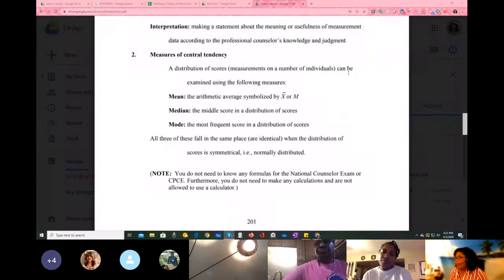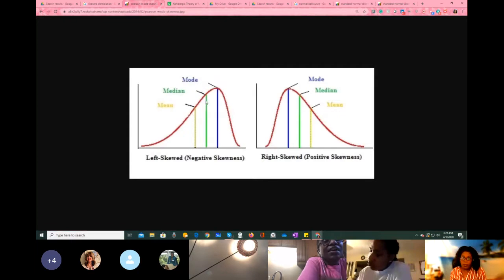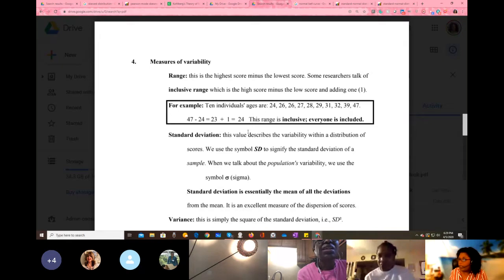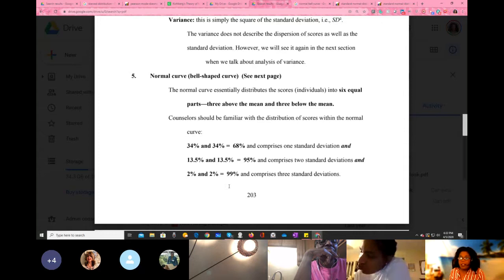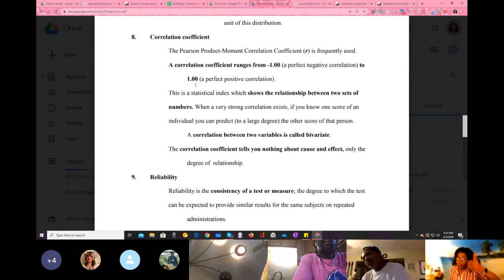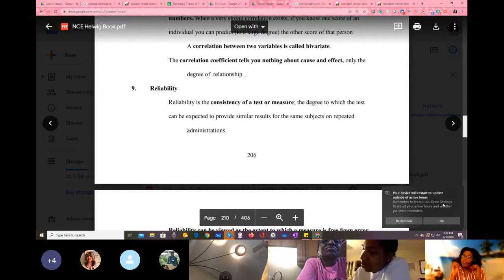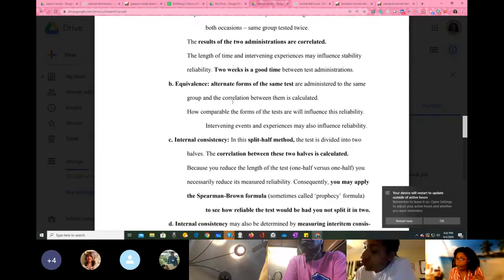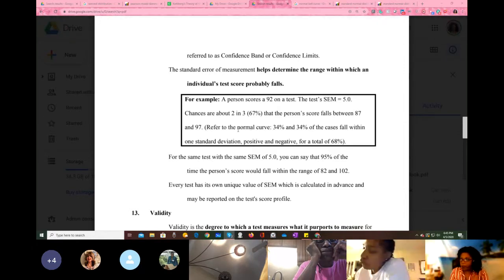NCE/SW: Research Part 2 April 2020